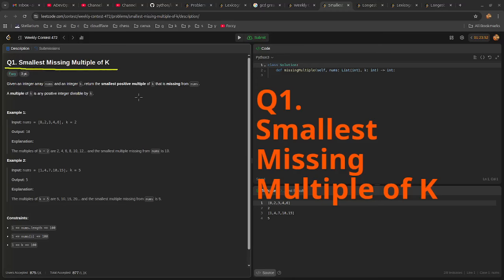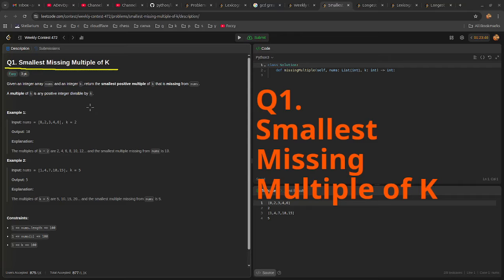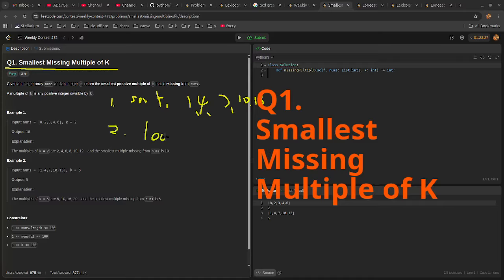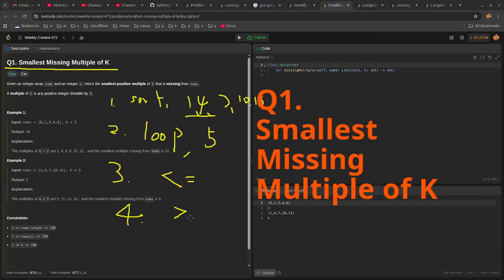Leetcode Weekly Contest 472 Q1. Smallest Missing Multiple of K